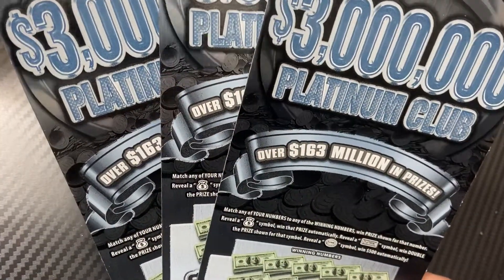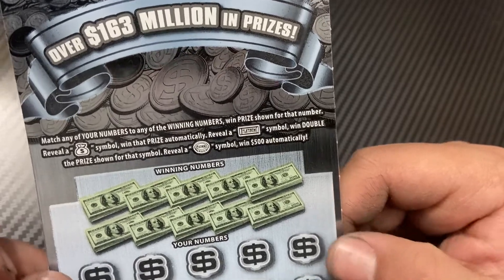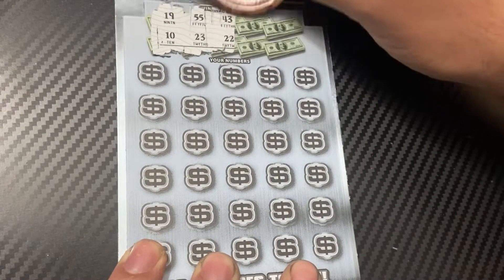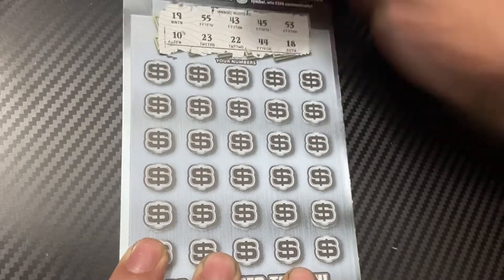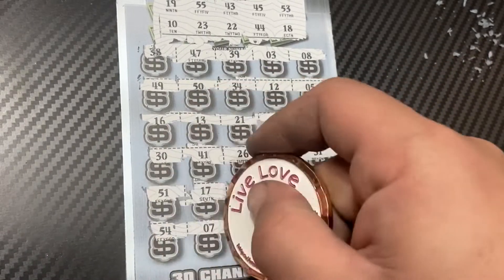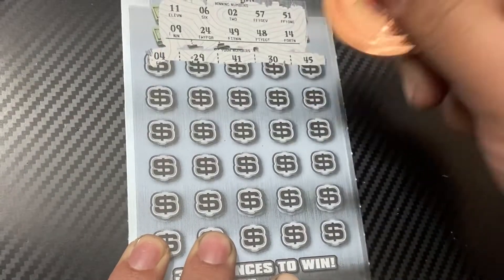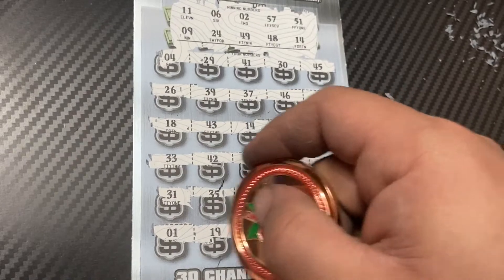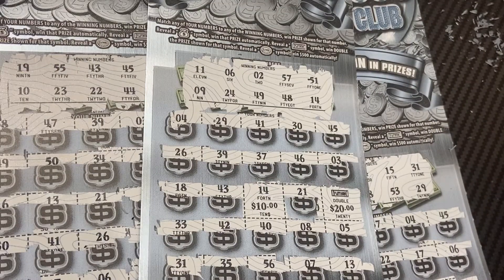💥Last Ticket Saves Session! $3,000,000 Platinum Club $90 Session! NJ Lottery💥